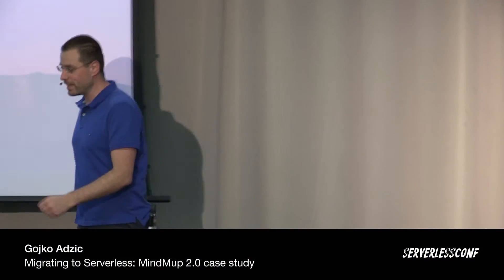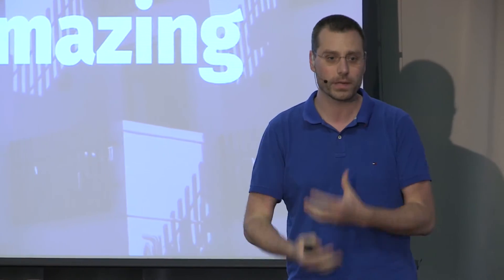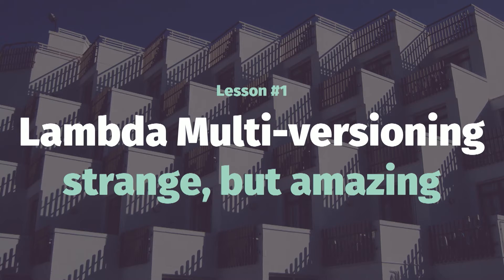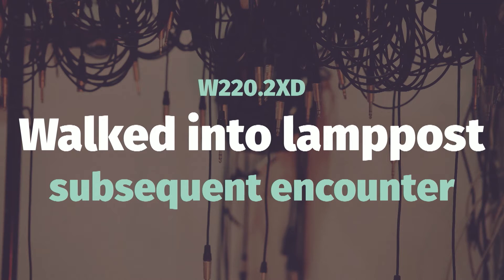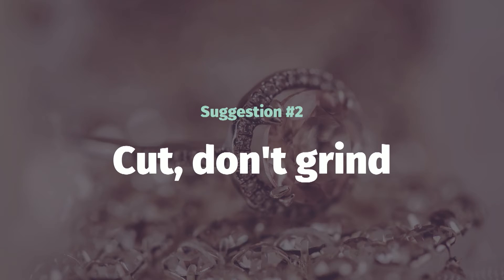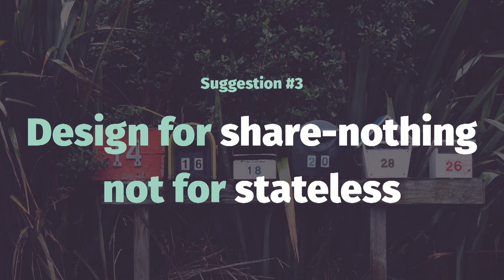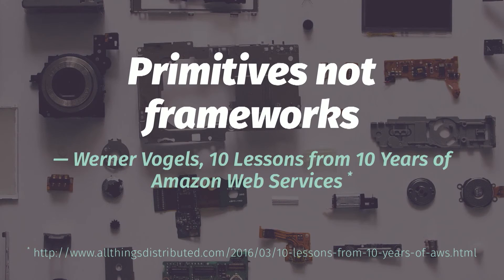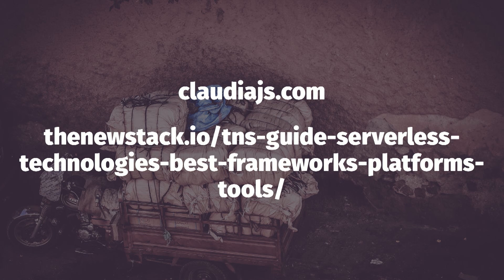Migrating to Serverless: MindMup 2.0 case study - Gojko Adzic